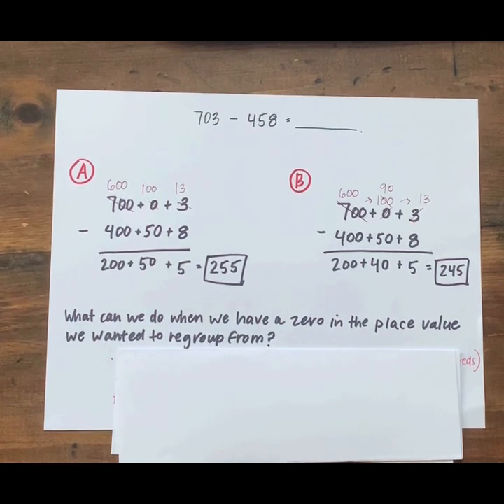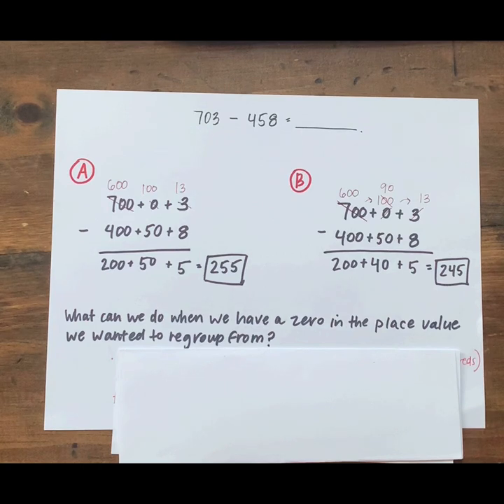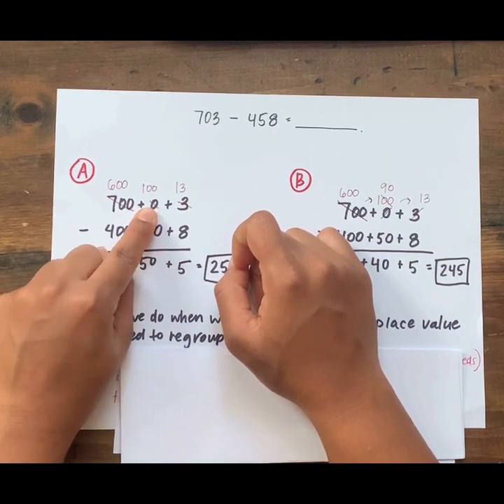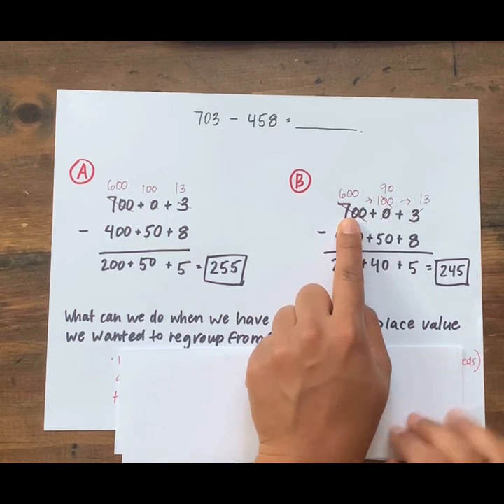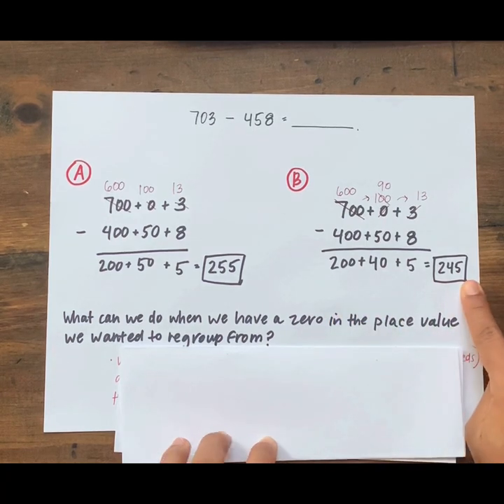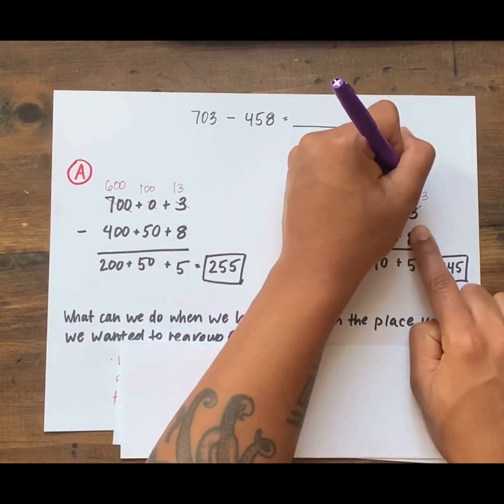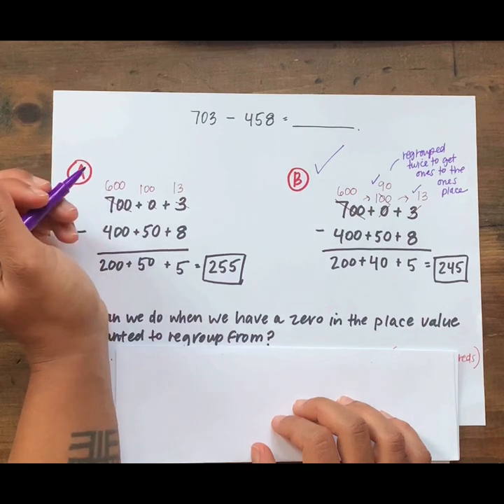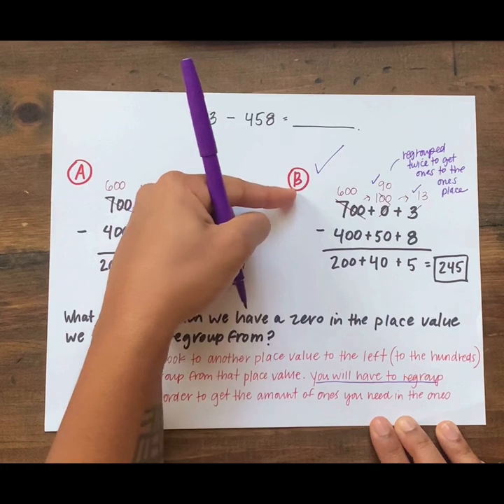U3L8 Workshop Misconception